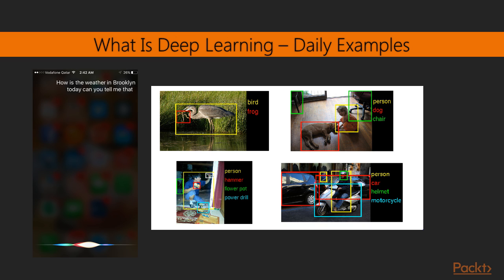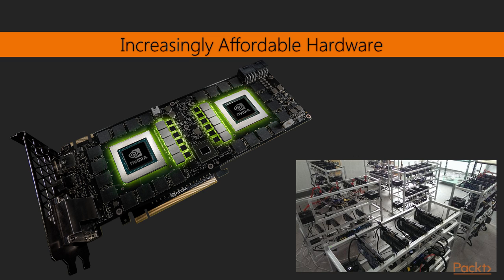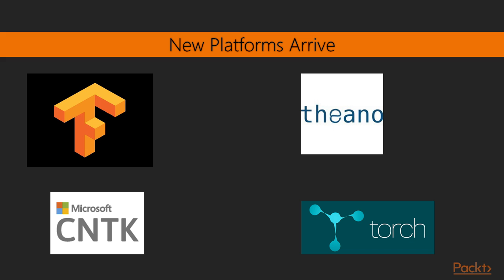1 2 Introducing Deep Learning Machine Learning with TensorFlow Video